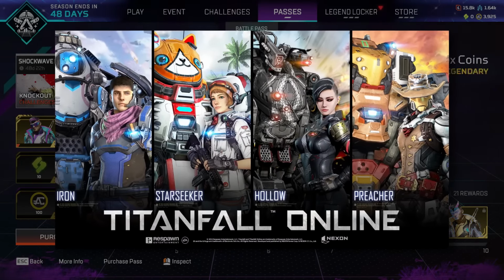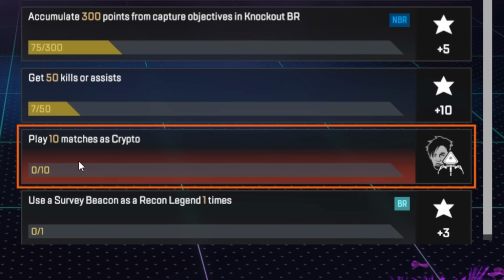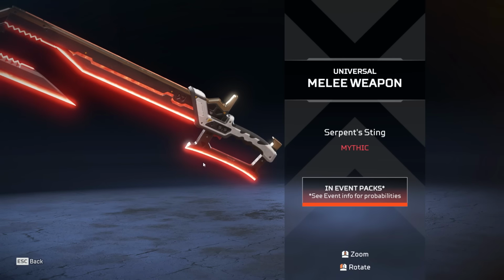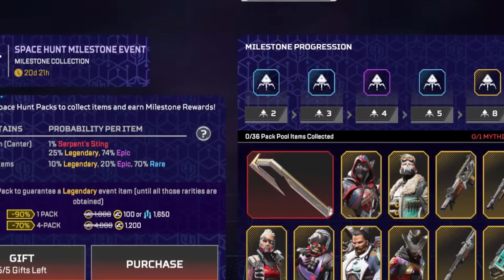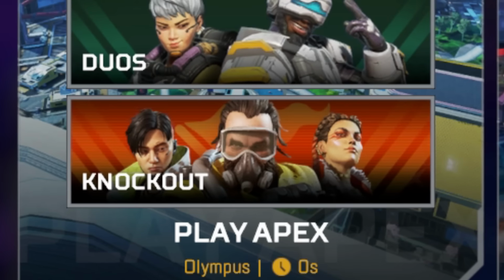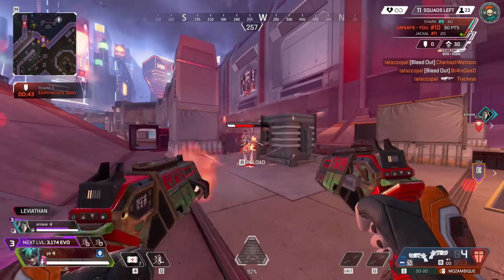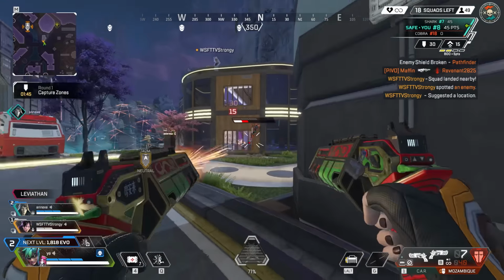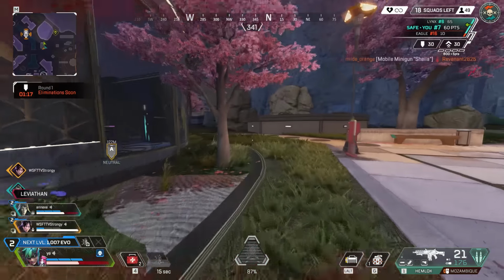The Event Changed Again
The Event Has Changed Again...

Apex Legends™ is a free-to-play hero shooter game where legendary characters battle for glory, fame, and fortune on the fringes of the Frontier. Play for free now on PlayStation® 4, PlayStation 5, Xbox One, Xbox Series X|S, Nintendo Switch, and PC via Origin and Steam.